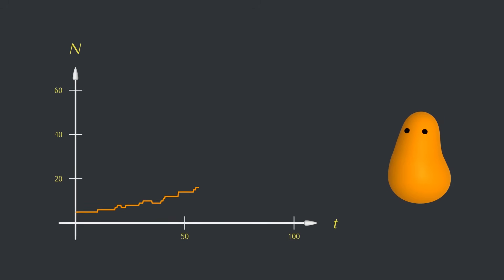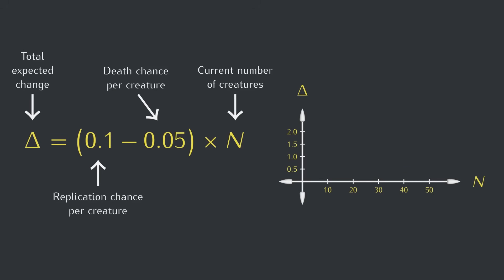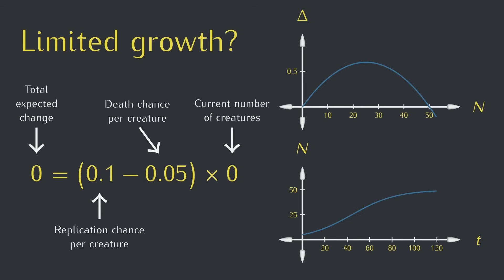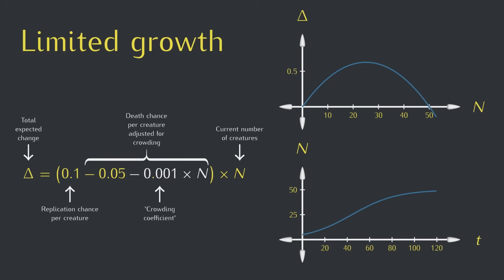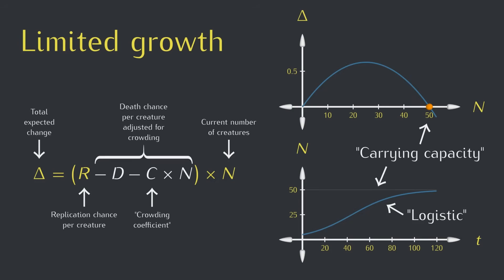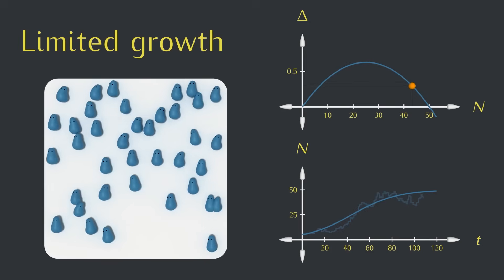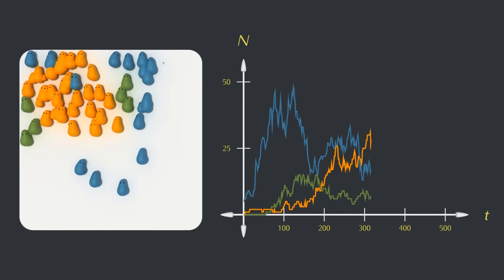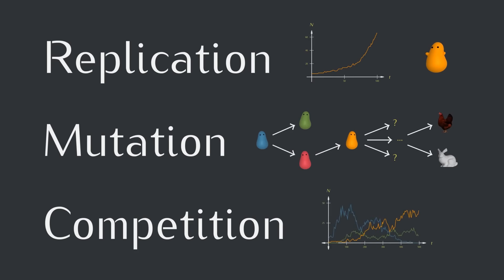Simulating Competition and Logistic Growth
Resource limits bend exponential curves into S-shaped logistic curves. The fourth in a series on evolution.

Made with Blender and python.

Jordan Scales
世珉 匡
Eric Helps
Ben Kamens
Christy Serbus
Sean Barker

License information:
Creative Commons 4.0 (CC-BY-NC).

Speaking of attribution:

The 3D bunny model comes from the Stanford Computer Graphics Laboratory

The music is "Summer Days" by Kai Engel, distributed under a CC-BY-NC license via the Free Music Archive.

Several other inputs into the graphics are from public domain contributions